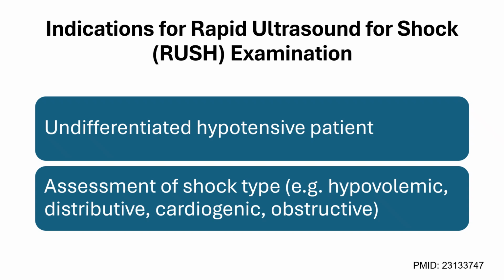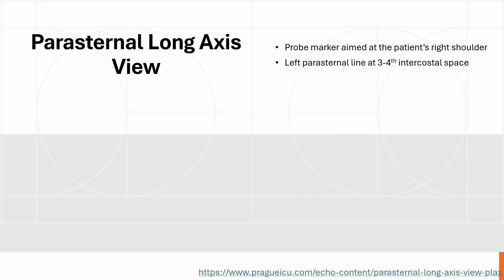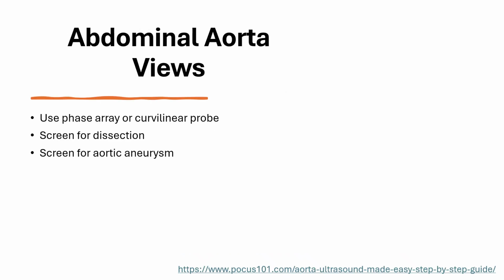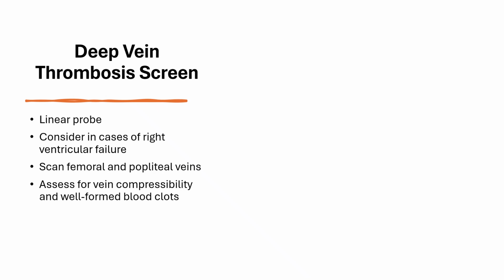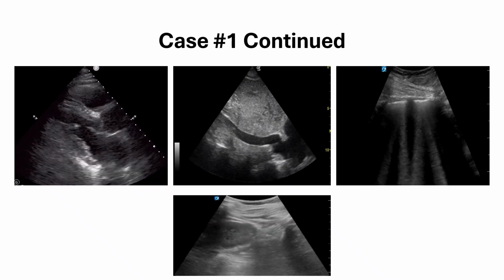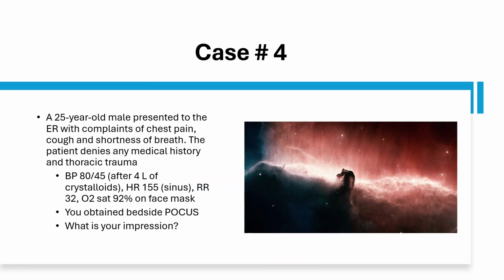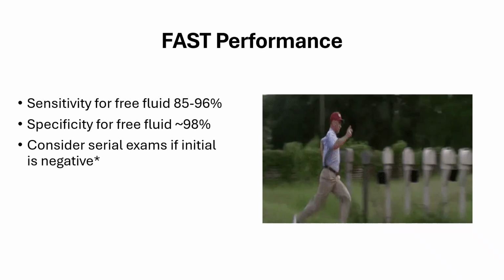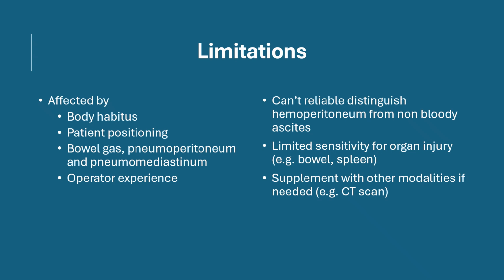RUSH and FAST Ultrasound Protocols